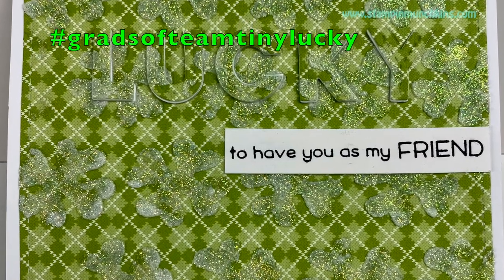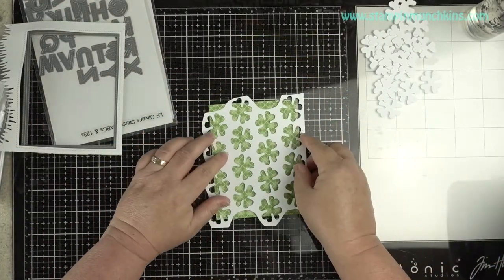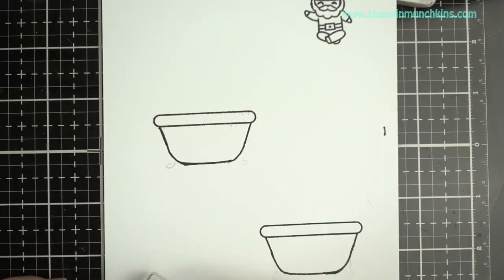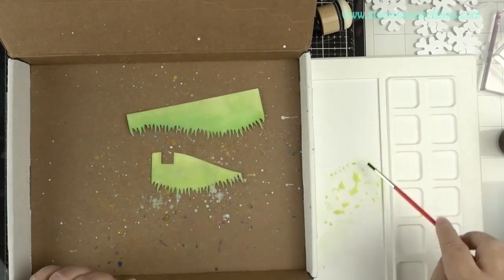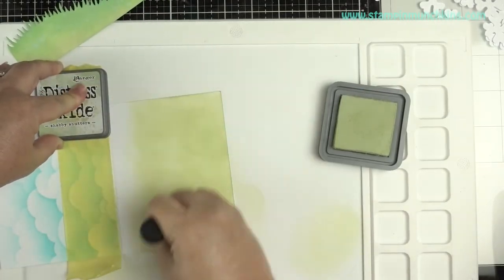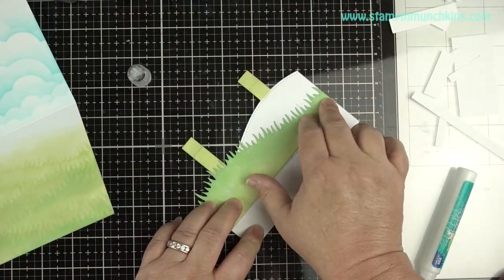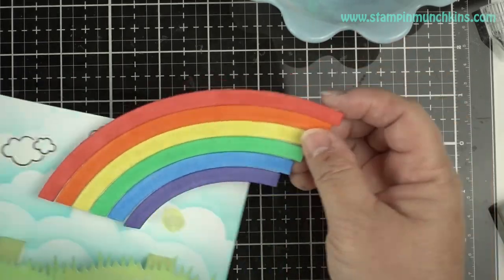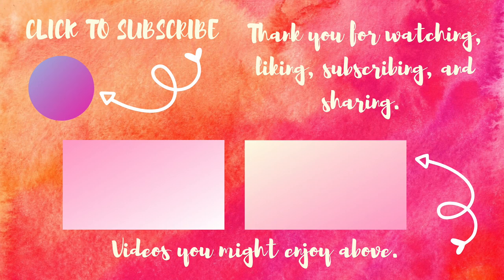gradsofteamtinylucky | Alter Your Stamp Images | Lawn Fawn & Pinkfresh Studio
Today I am so very excited to share another Grads of Team Tiny hop.  This month we are sharing a Lucky themed project.  I hope you like my version.  I did a bunch of stuff/techniques on this little card.  Alter a stamp image? CHECK. Stencil?  CHECK. Interactive Pop Up Card?  CHECK.

I am most appreciative of my new friends (new subscribers) and friends (old subscribers) who have been around a while. I love having you all in my little YouTube community and I love when you comment as I read all of them and respond to you all, as well.

Save $500 on a Pro, $250 on a Plus, and $100 on a Basic

Cyn

Tim Holtz 9.5 inch Non Stick Scissors SB.COM
Tim Holtz 9.5 inch Non Stick Scissors RANGER
Tim Holtz 8.5 inch comfort trimmer Scrapbook.com
Tim Holtz 8.5 inch comfort trimmer RANGER
Frog Tape, Yellow
Fun Foam in White
COPIC COLORS:
Rainbow:  R24, YR68, Y08, G14, B24, BV04
Leprechaun: G14, G17, E00, E31, E74, YR14, YR68, R20, YR24
Pot of Gold: YR23, YR24, C4, C7, C9